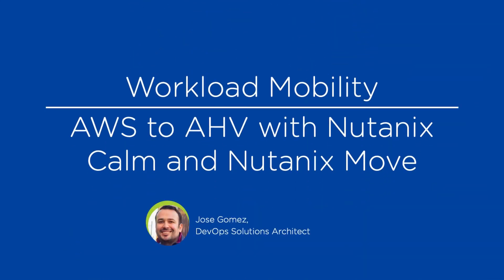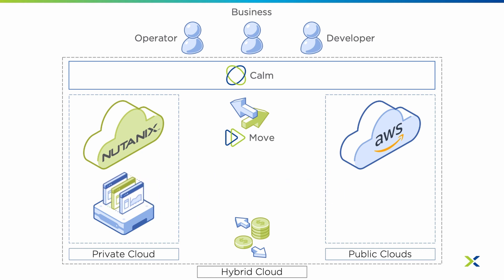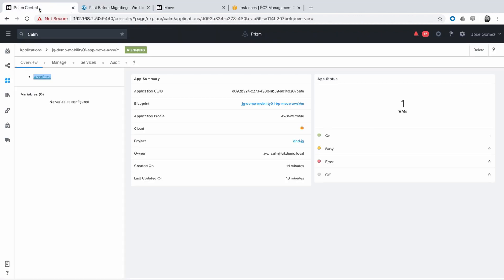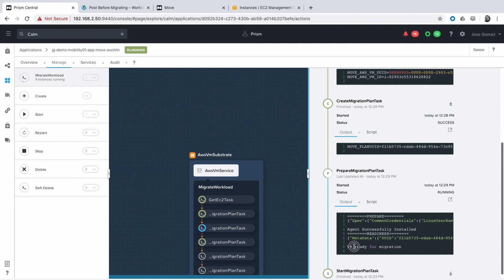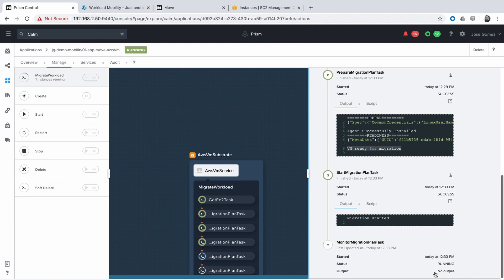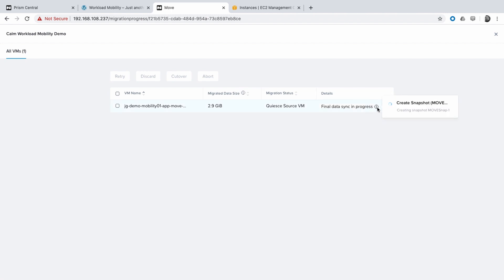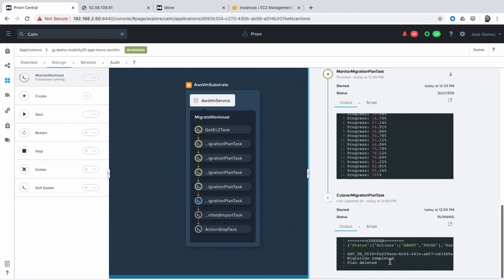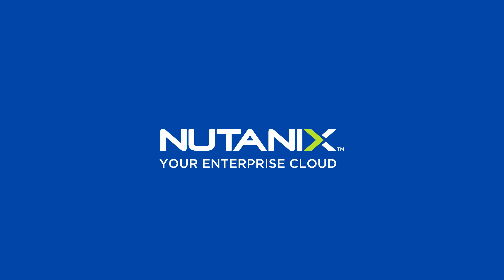Nutanix Calm - Workload Mobility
This video demonstrate how Nutanix Calm with the help of Nutanix Move can migrate workloads from the public cloud to on-prem as day-2 operations. This custom integration uses Move APIs to automate the entire process via Calm.